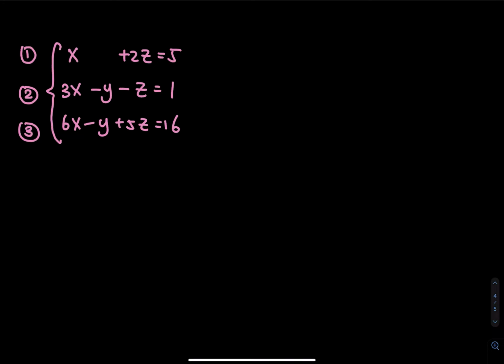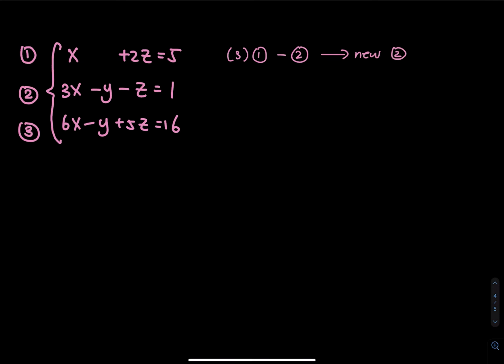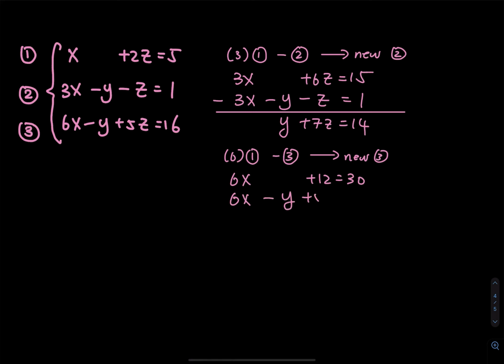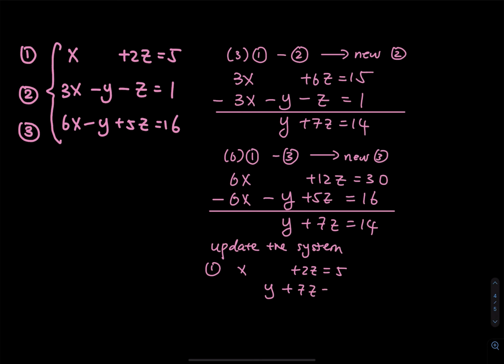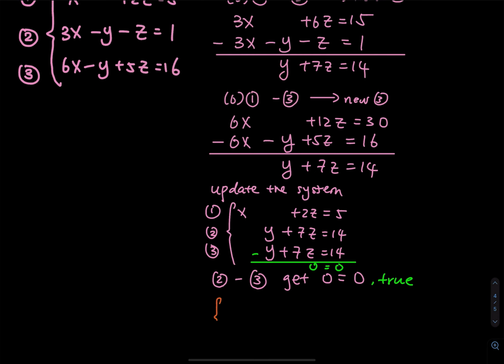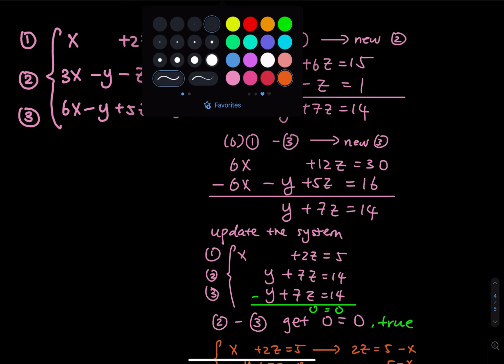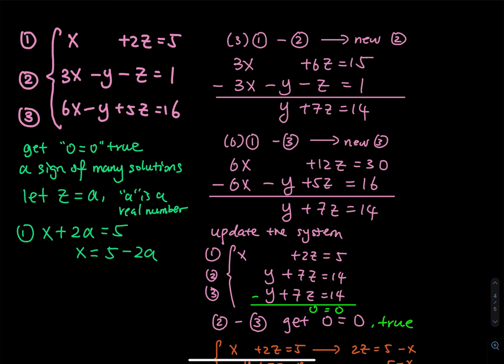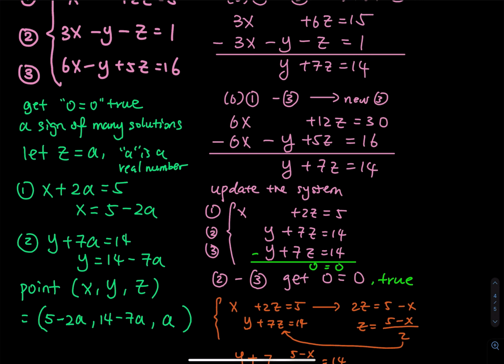7.3: System of Linear Equations with Many Solutions